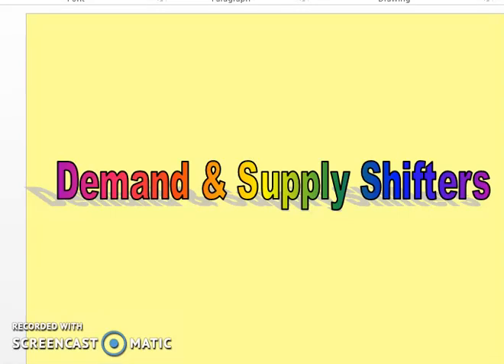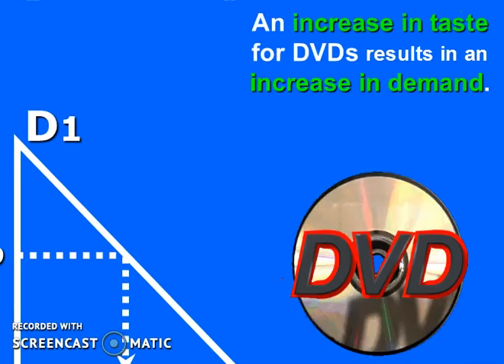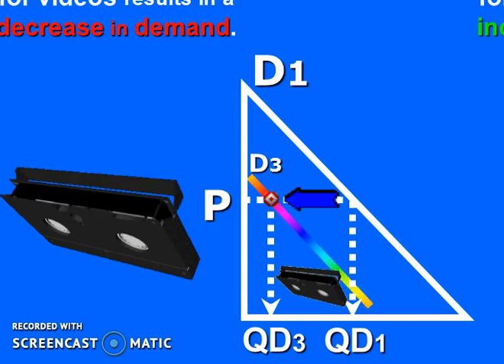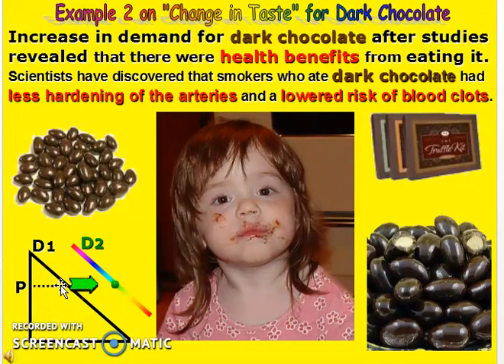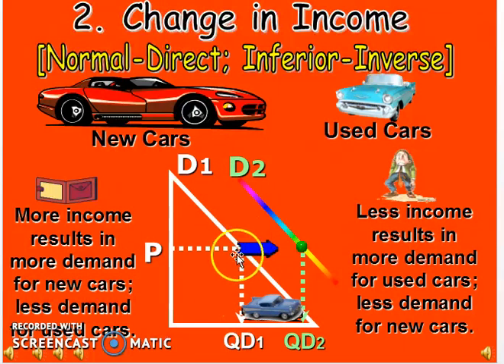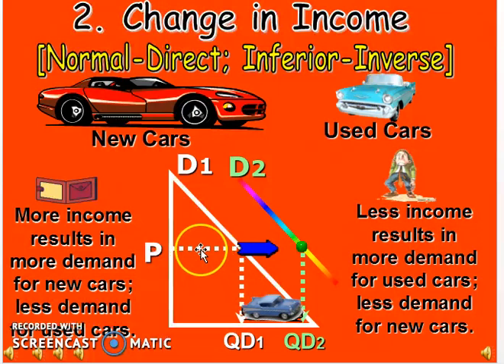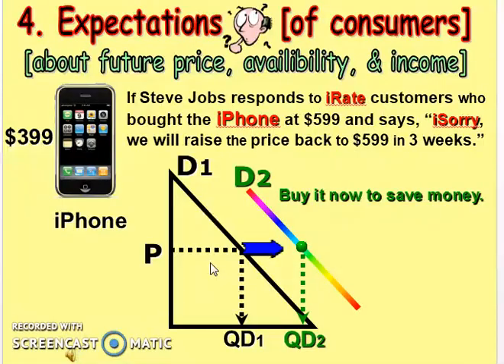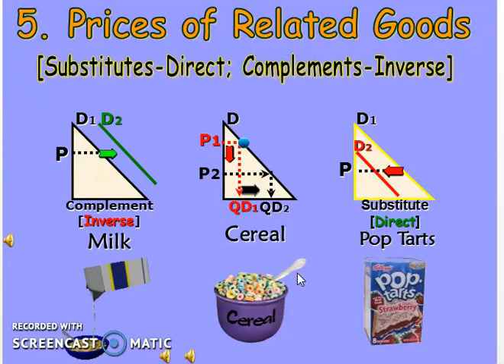shifters of demand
discuss the shifters/ determinant of demand